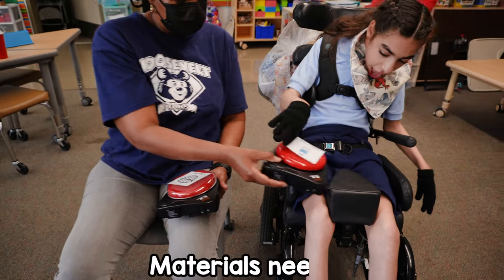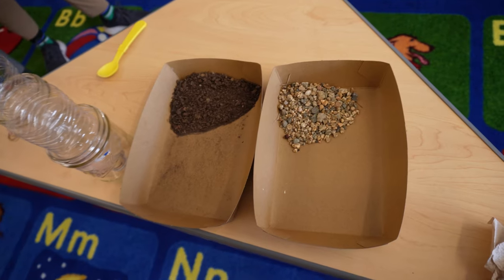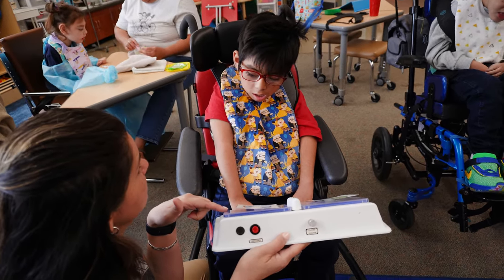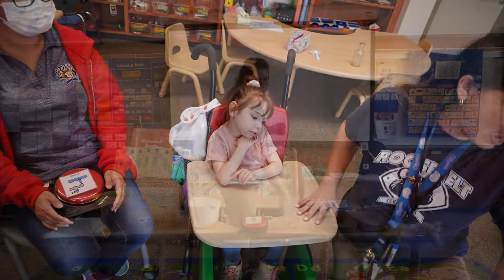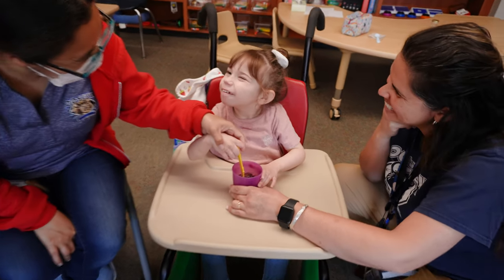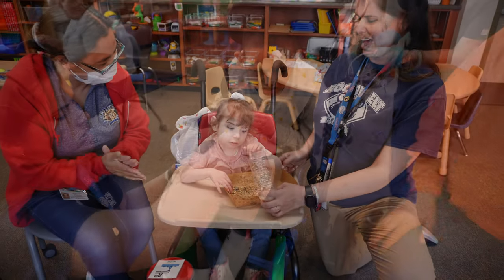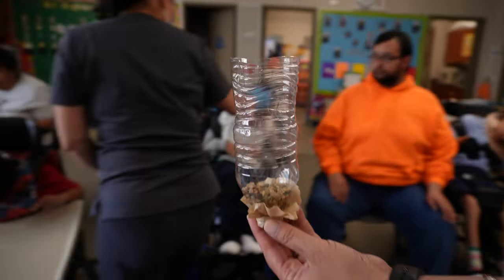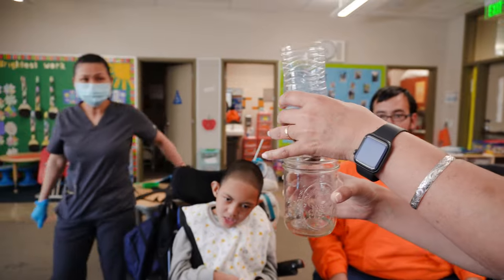Earth Day Science in a Special Education Classroom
Hi Teacher Friends! Welcome back to the adapted classroom! Today for Friday Funday we made a water filter from materials we found and use at school! It was a great way to celebrate Earth Day, and a fun way to use our AAC devices!

I made the picture icons to go along with the science experiment on Boardmaker!